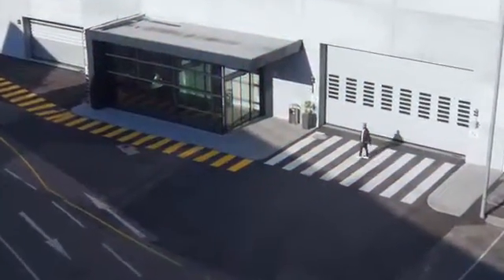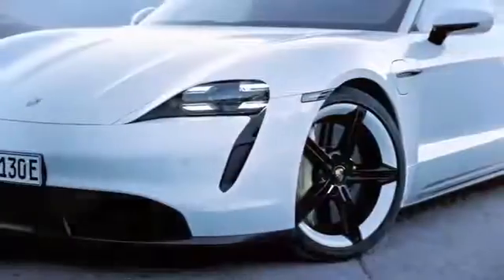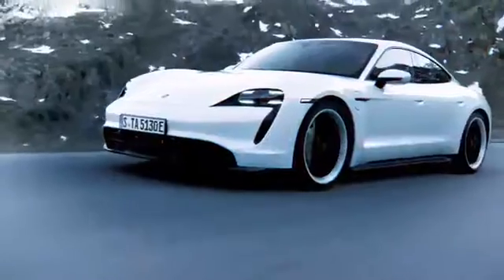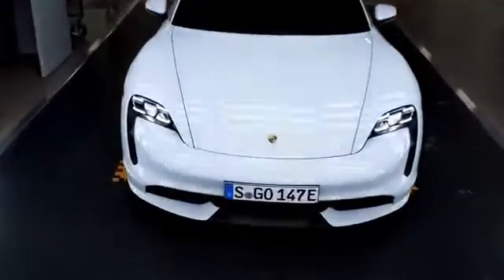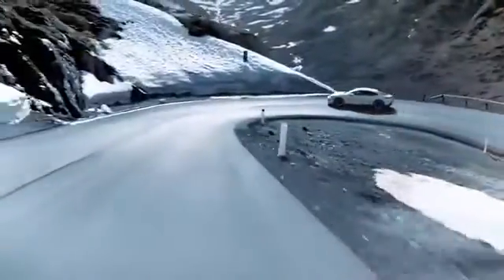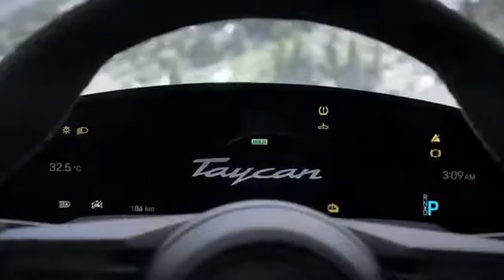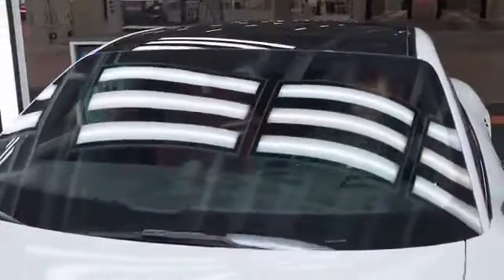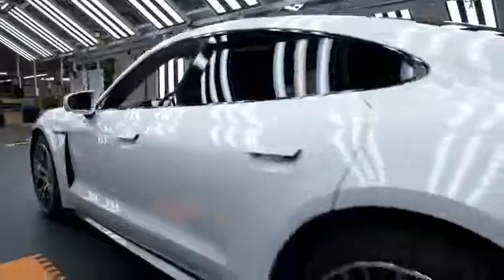2020 Porsche Taycan - Highlights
2020 Porsche Taycan - Highlights